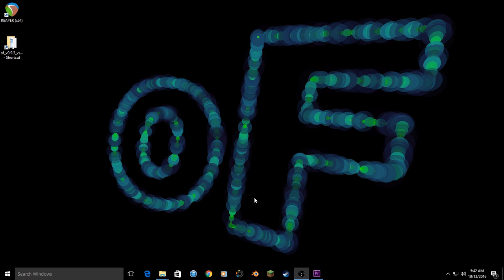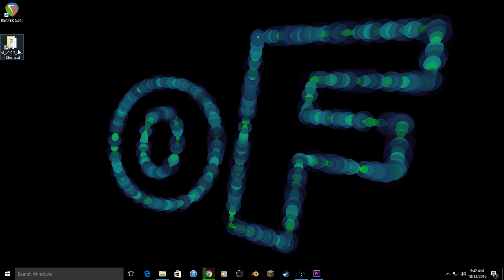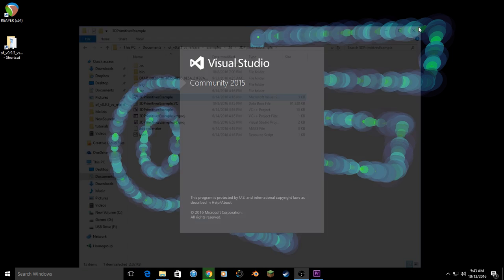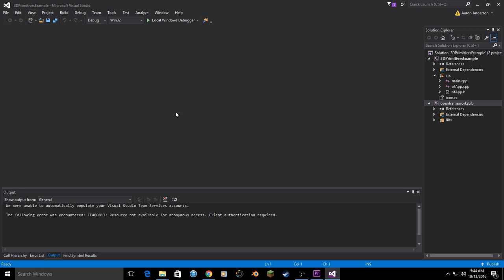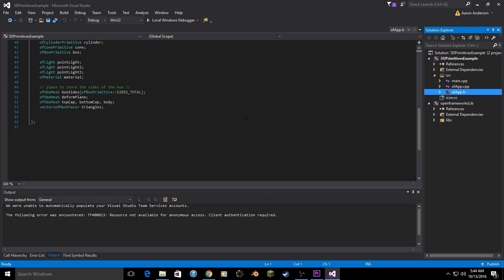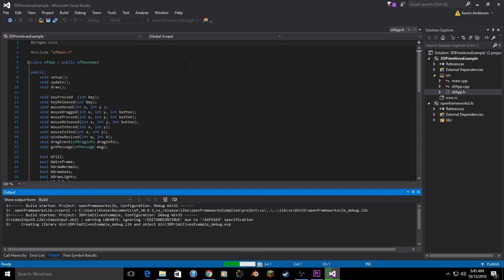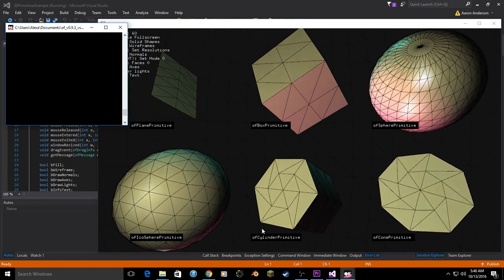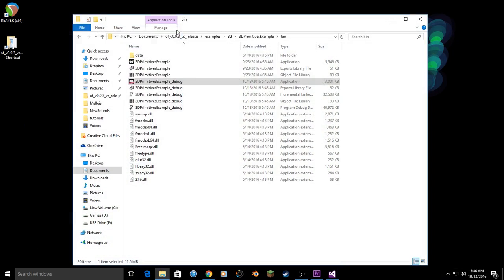Introduction: openFrameworks Audio Programming Tutorials 0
What is openFrameworks and why use it to program audio?

// Recommended books //

The Computer Music Tutorial:

The Audio Programming Book:

// Additional considerations //

Reference to build MaxMSP/PD objects:

Reference to build VST and AU plugins